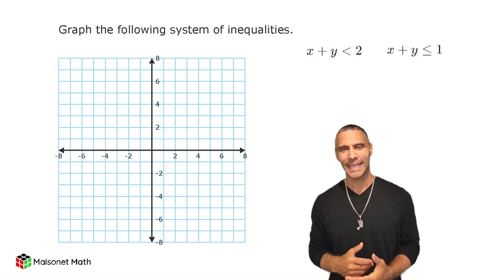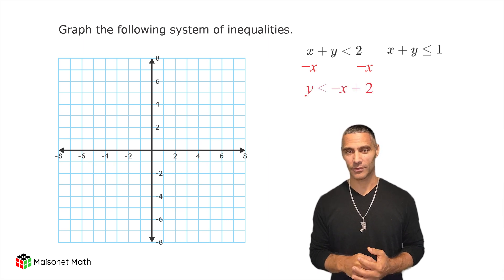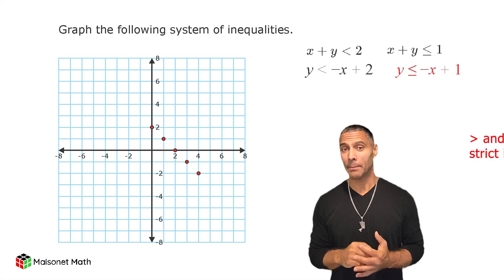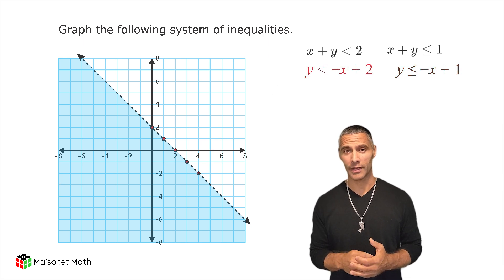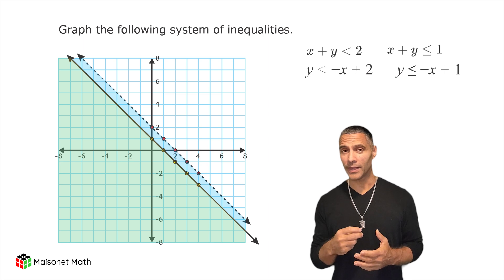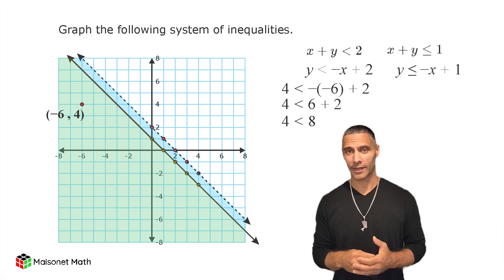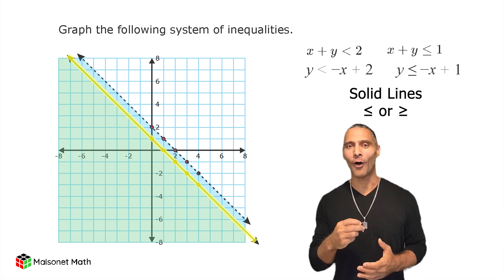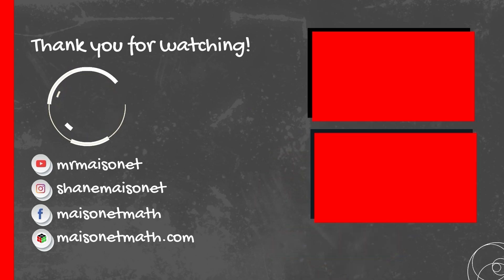Solving A System Of Inequalities By Graphing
Understanding systems of inequalities can be tricky, but this step-by-step tutorial simplifies the process! In this video, we graph a system of inequalities by converting each inequality into slope-intercept form, plotting boundary lines, and shading the solution regions. You’ll learn how to determine whether to use a solid or dashed line, where to shade, and how to identify the overlapping region that satisfies both inequalities.

Perfect for students, teachers, and parents, this tutorial breaks everything down so you can confidently solve any system of inequalities.

What you'll learn:
- Converting inequalities to slope-intercept form.
- Graphing boundary lines and understanding solid vs. dashed lines.
- Shading solution regions and finding where they overlap.
- Verifying solutions by substituting points into inequalities.